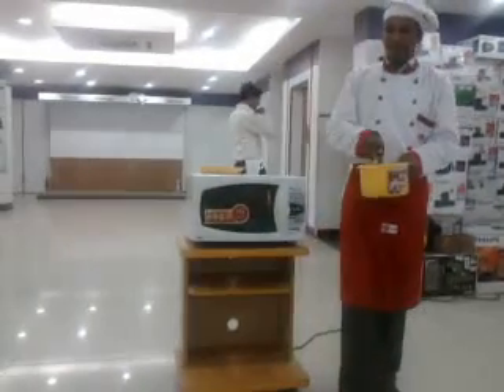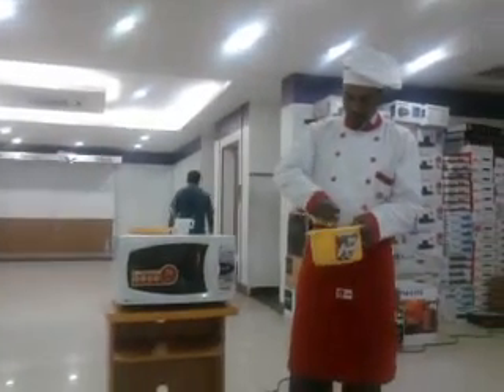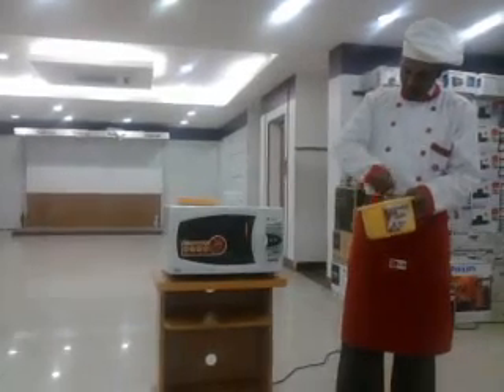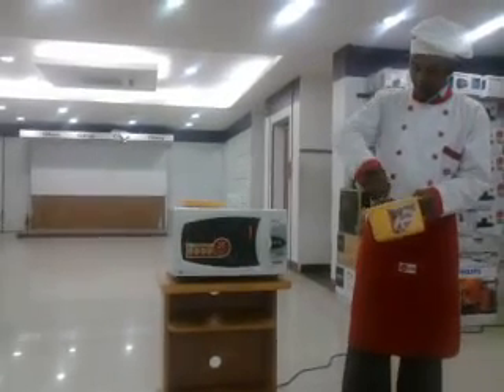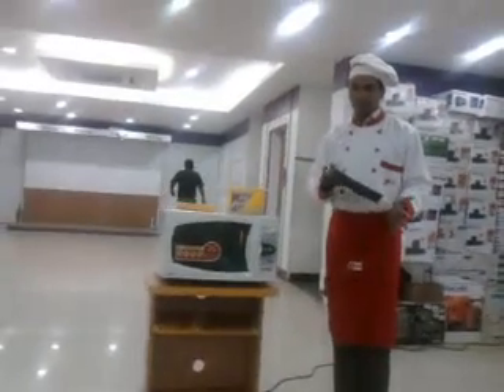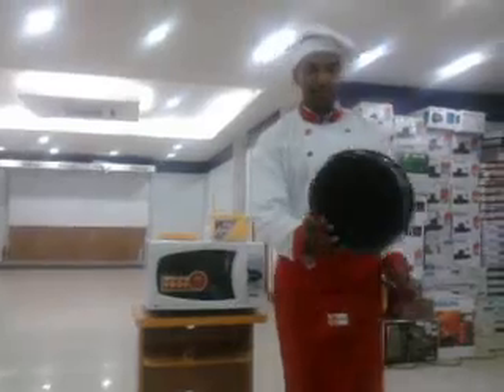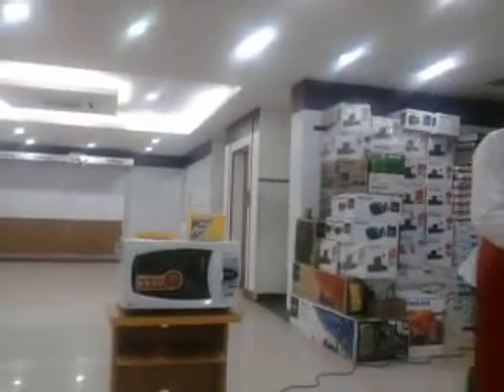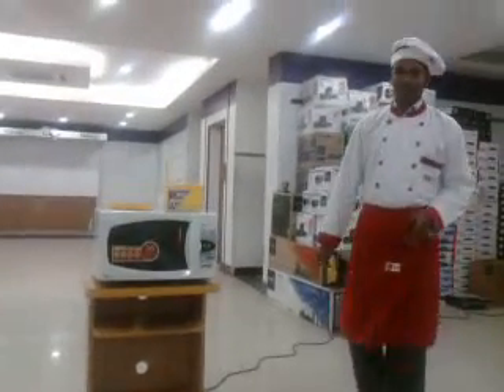LG Microwave Oven cum Cookery Classes Demo Session-Part 7 : Cake making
In this video , we will learn how to make cake in LG Microwave Oven cum convection